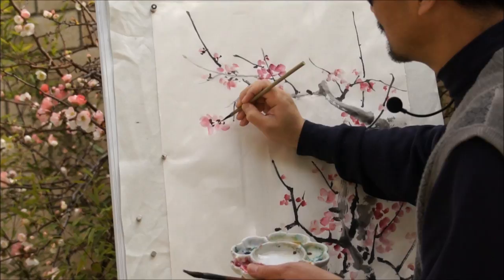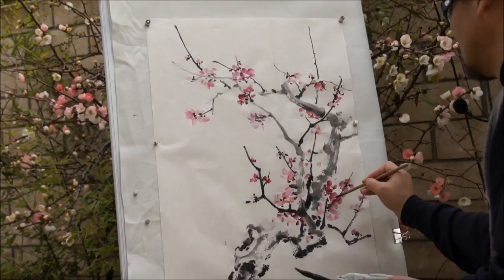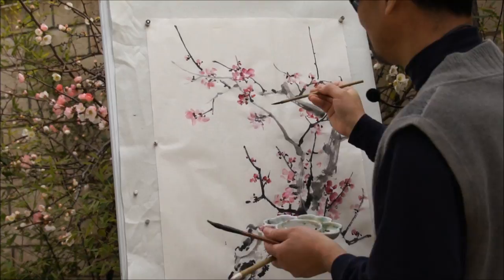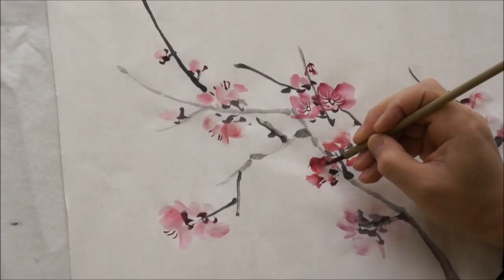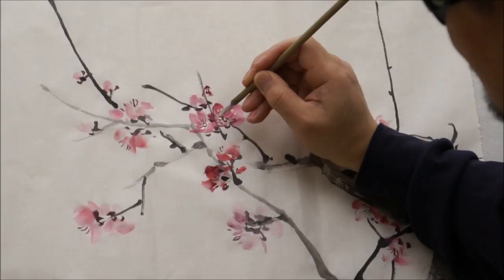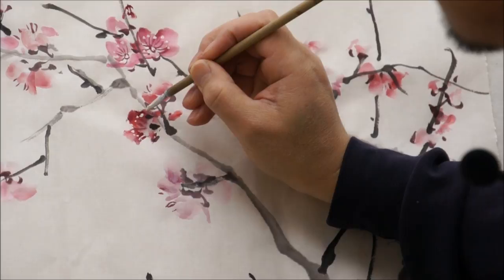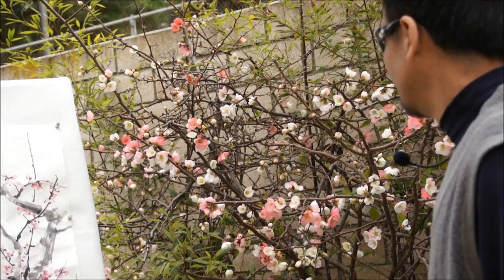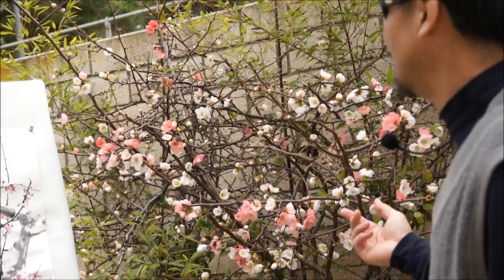Plum Blossom: an Expressive Plein Air Painting Tutorial(HD) with Henry Li (2/2)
I did this plum blossom painting tutorial in front of a blooming Japanese quince tree in my back yard, which I hope will motivates you to learn how to paint Chinese watercolor painting.